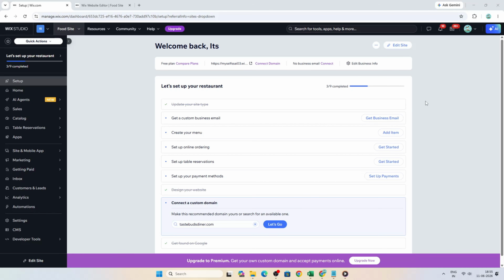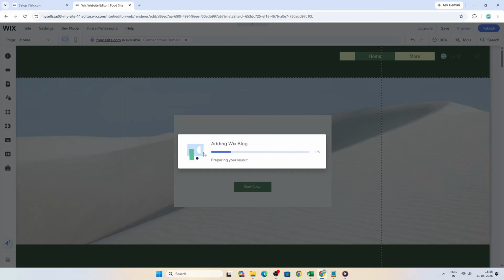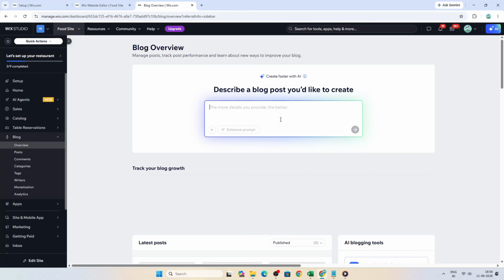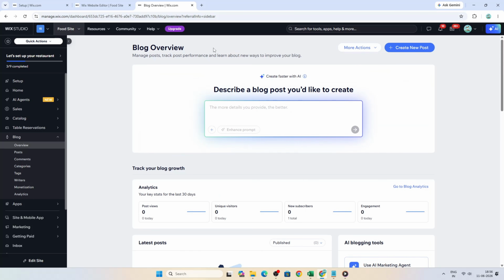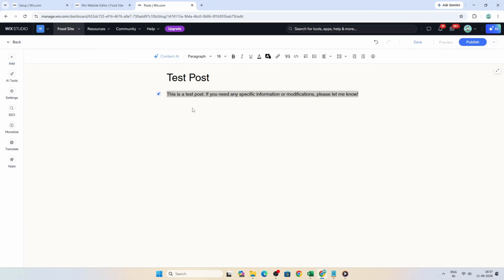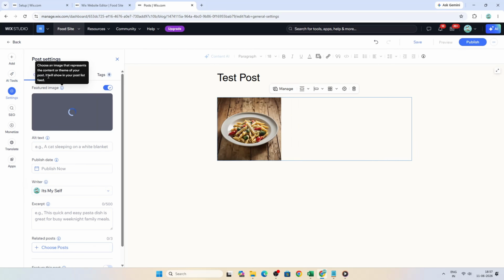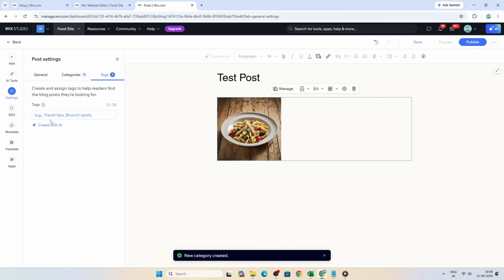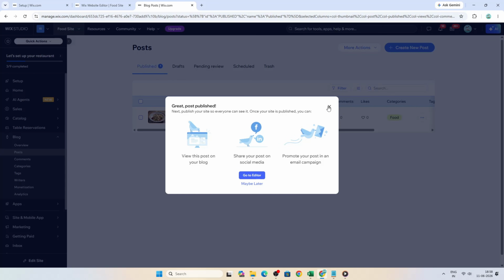How To Add Blog Posts On Wix (Updated)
Master the process of how to add blog posts on Wix with this updated tutorial for beginners. We cover everything from the Wix dashboard to the live site so you can start blogging on Wix today.